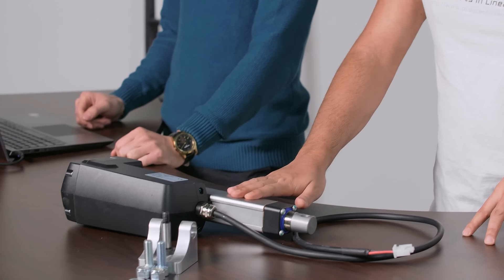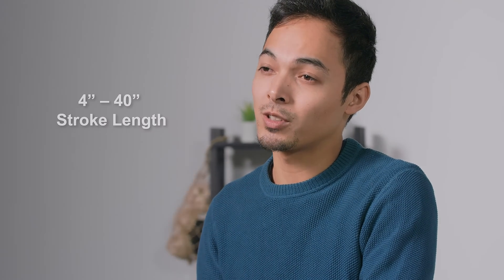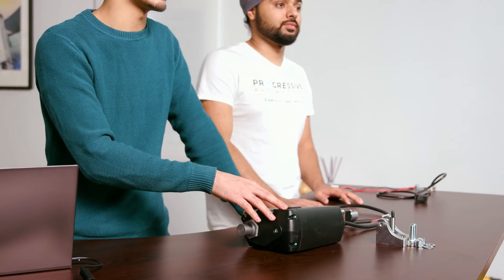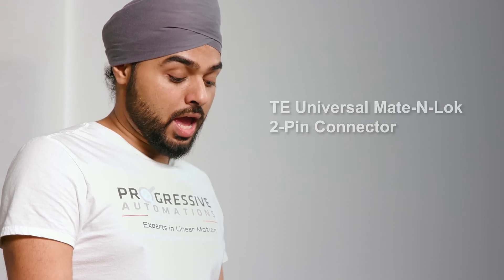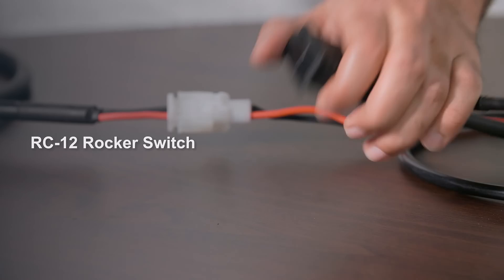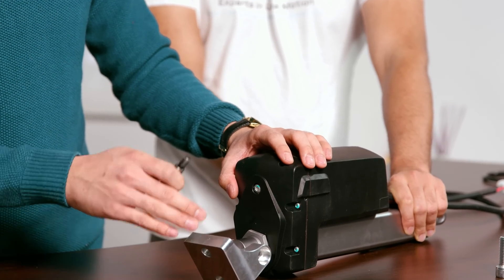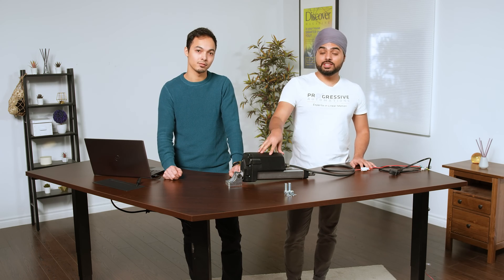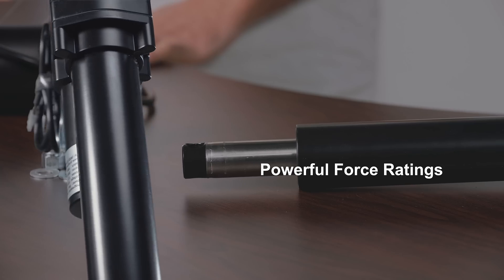Industrial Linear Actuator | PA-13 Product Overview | Progressive Automations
The PA-13 is a high-force linear actuator, and one of the strongest in our range thanks to its dynamic weight capacity of 3000 lbs. Its IP66 rating means it can withstand dust, water, and harsh environments, making it great for manufacturing, industrial, and agricultural applications.

In this video overview, we will take you through the core features, capabilities, and ideal applications. Find out about our specially designed mounting brackets for this linear actuator, the force and speed ratings, its IP protection rating, the control systems, and much more.